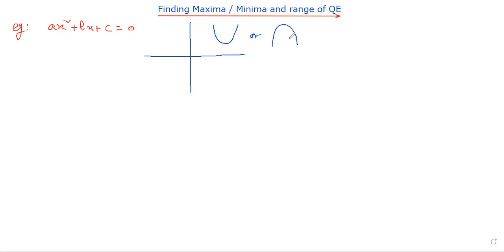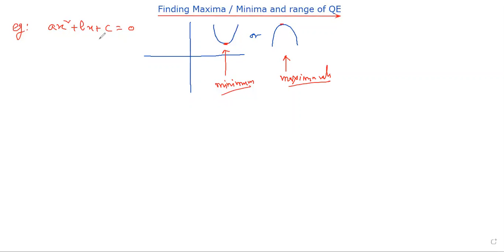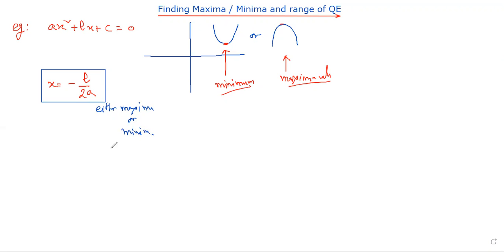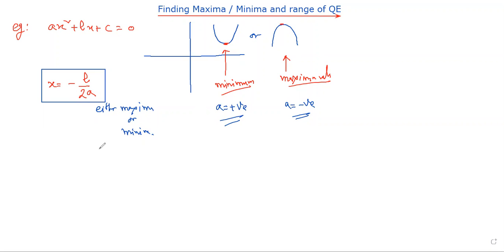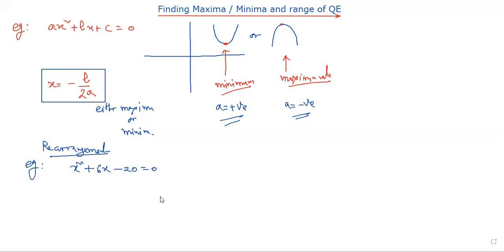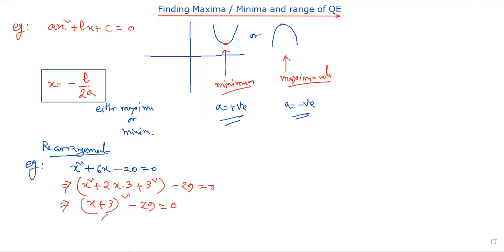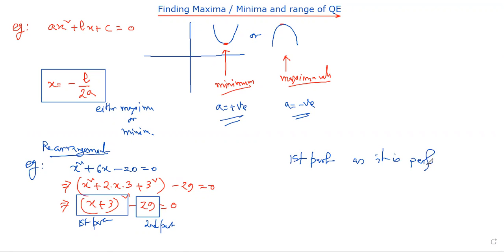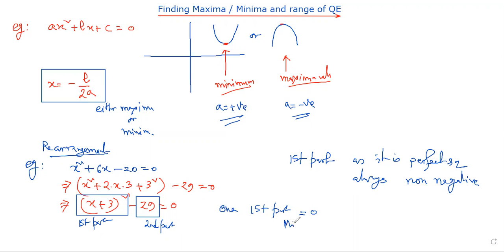Finding Maxima Minima and Range of Quadratic Equation